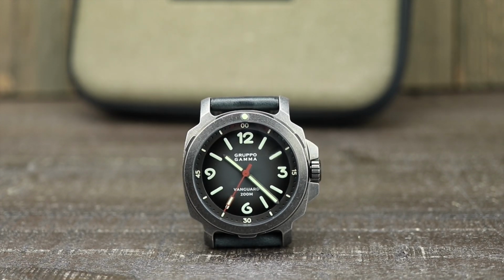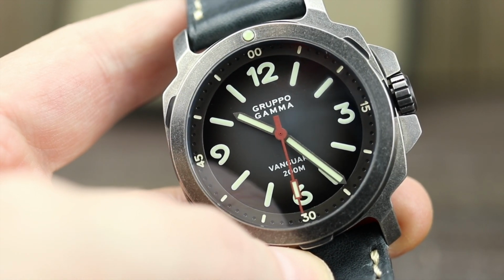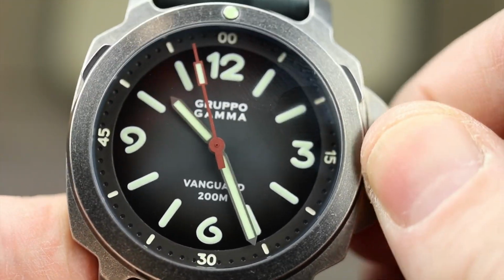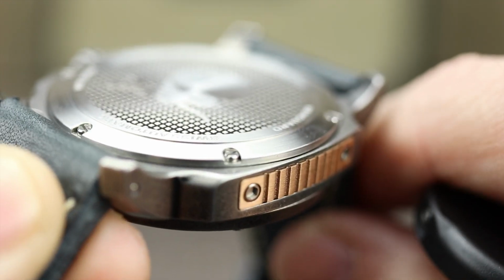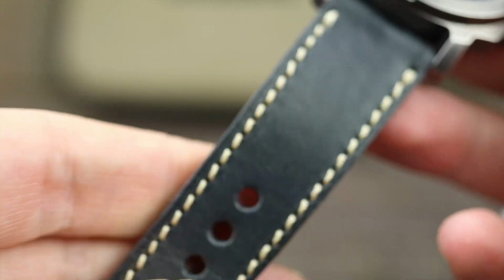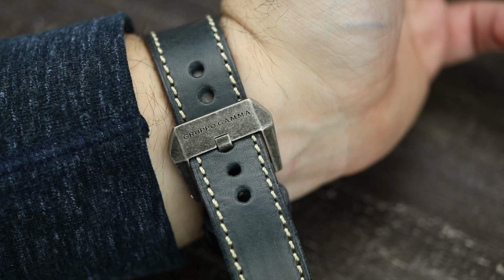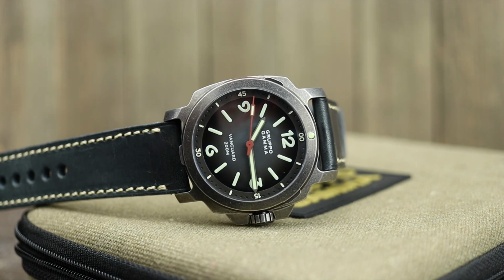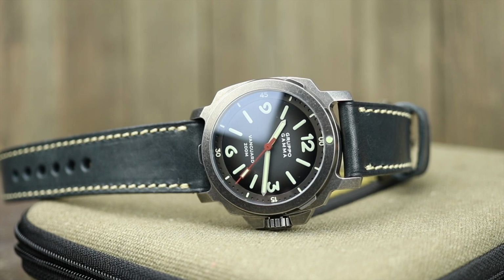Hands-On with the Gruppo Gamma Vanguard Aged Steel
Check out the latest Vanguard from Gruppo Gamma, now in an aged steel finish and an ETA 2824 Automatic movement.
Save $100 at checkout using code Watchreport, good for any of the Vanguard lineup.